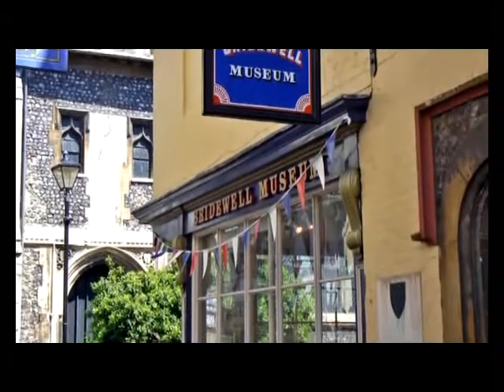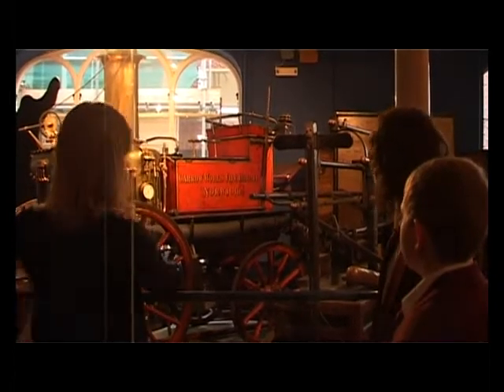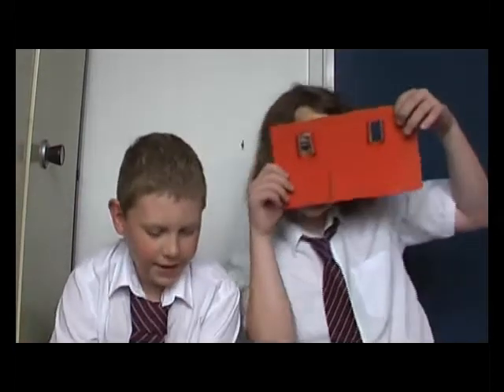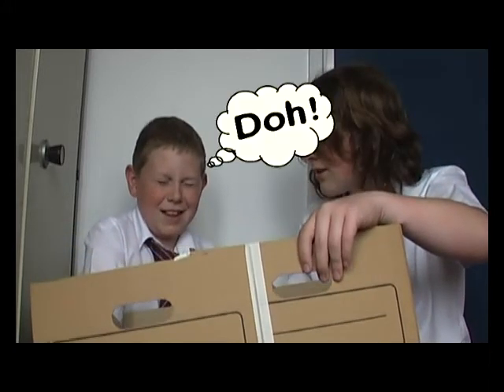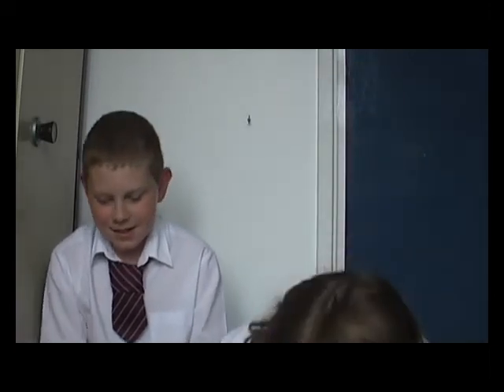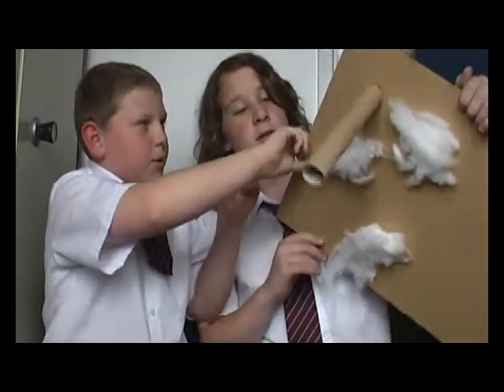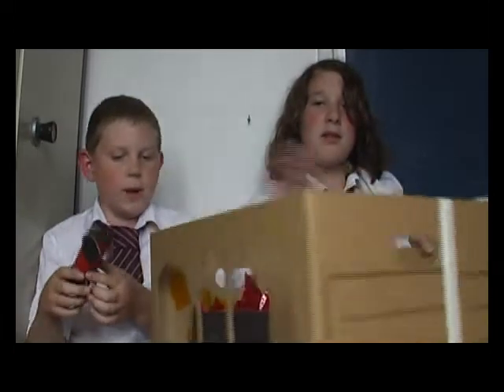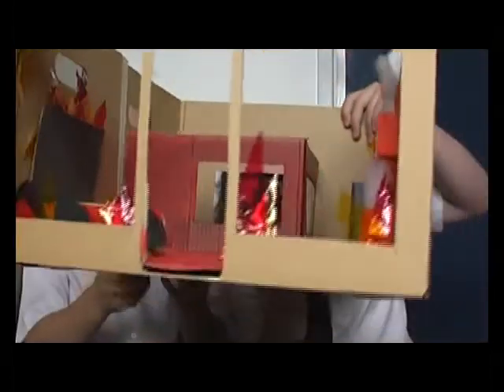Redesigning the Bridewell - Ryan & Daniel's Journey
A collaboration between the University of Sheffield, Hellesdon High School & the Arts & Humanities research Council.

We were commissioned to make some short films following some of the students of Hellesdon High School as they redesigned their local museum, The Bridewell.

After following the students on their journey, we opened up a video diary room for them as they worked with architecture students from the University of Sheffield.  They were asked to talk about the project and their designs.

All of the students responded well to the project and the camera!  Here's just two of them, Ryan and Daniel, a great comedy duo.